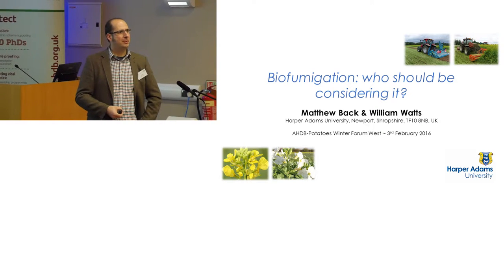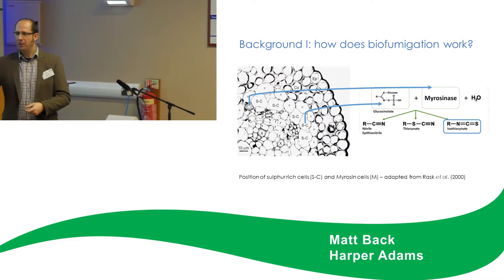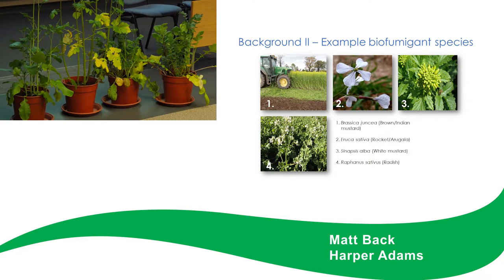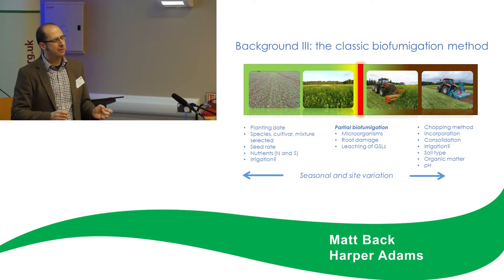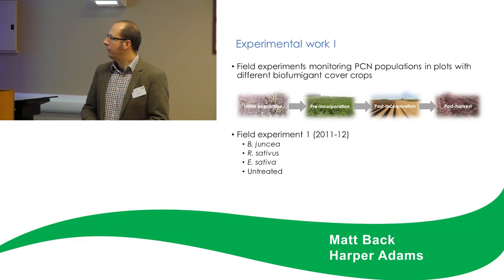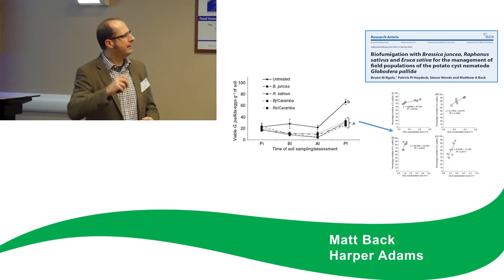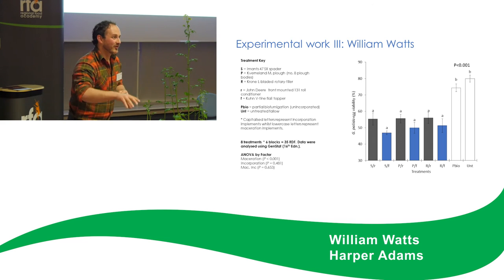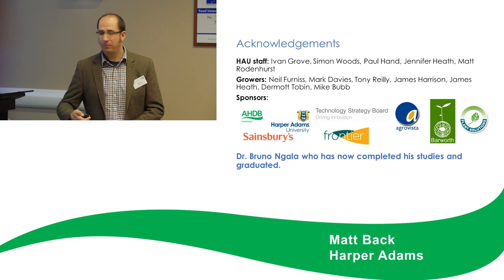Getting the best from Bio-fumigation - AHDB Potatoes - Winter Forum 2016 - Matt Back & William Watts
Bio-fumigation: Who should be considering it and how to get the best results? - AHDB Potatoes - Winter Forum 2016